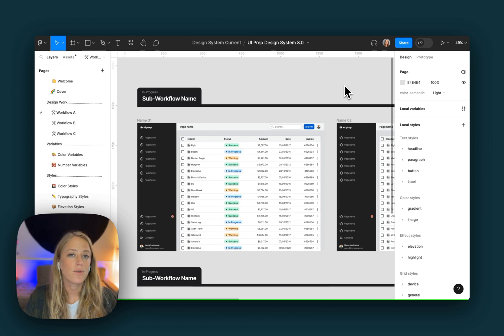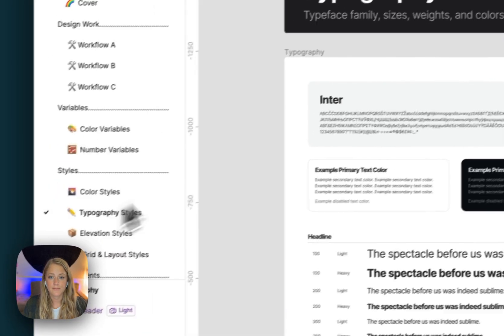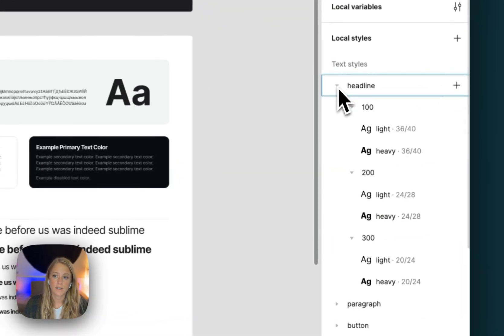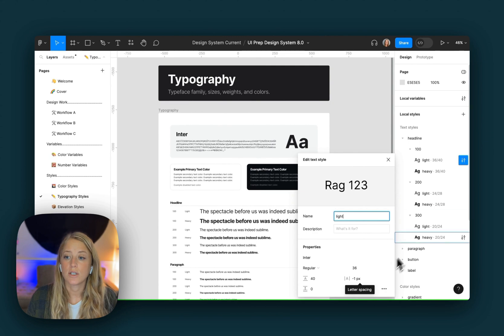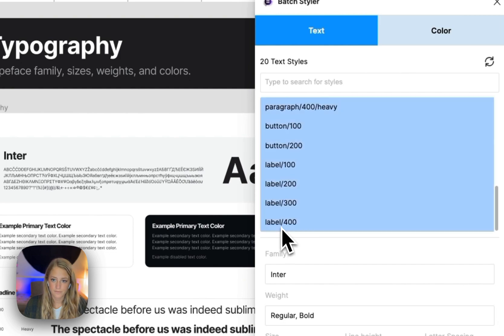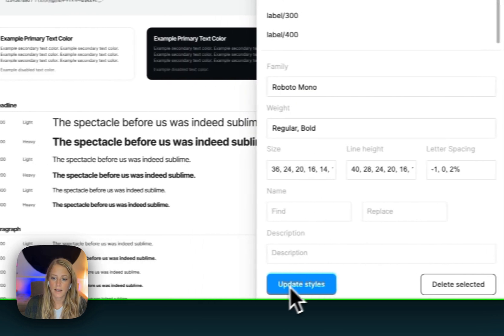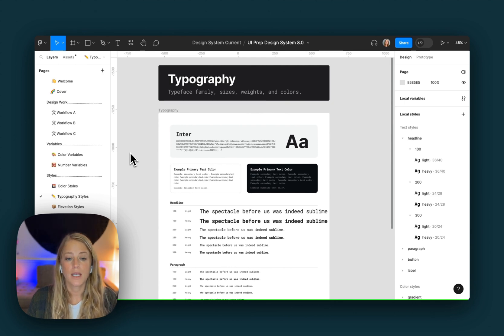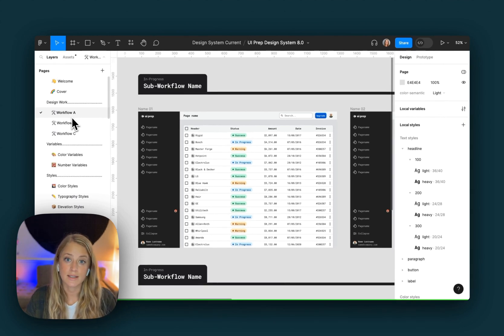Meet the UI Prep 8.0 Text Styles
How to customize text styles in the UI Prep Design System.